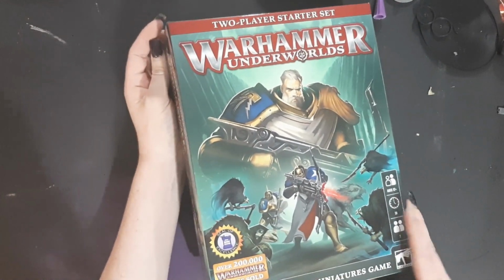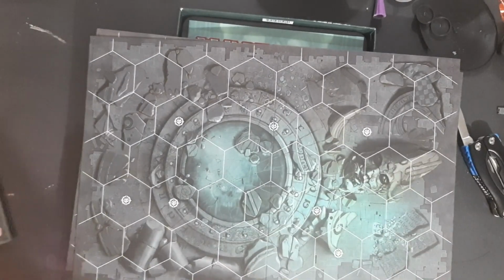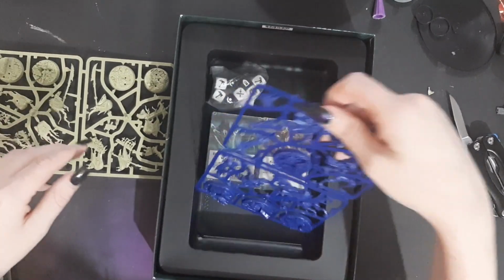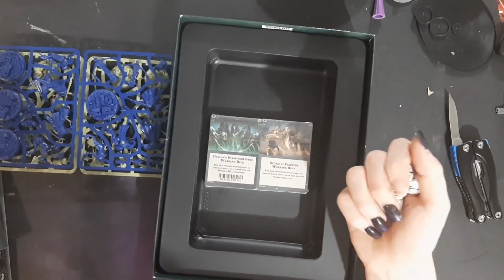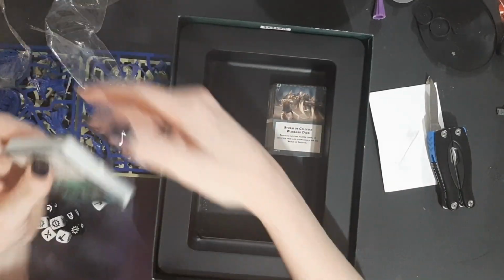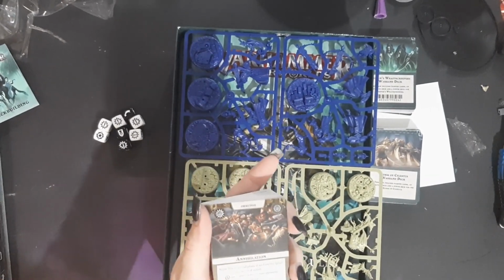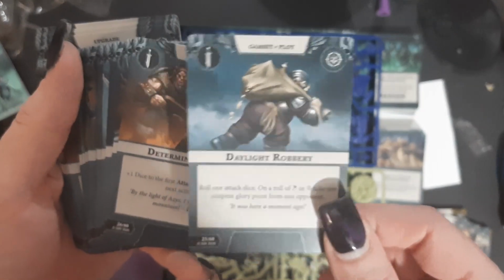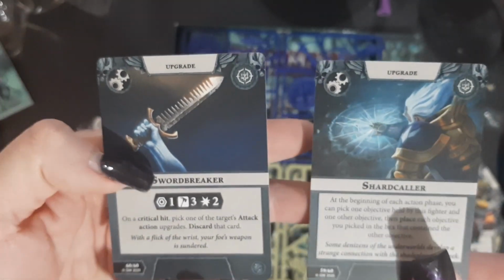WARHAMMER UNDERWORLDS STARTER SET UNBOXING